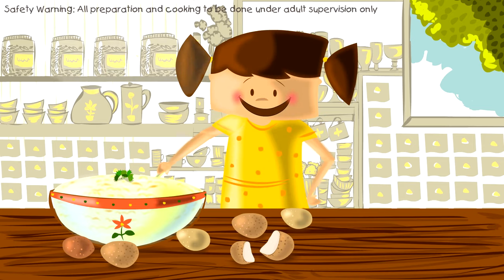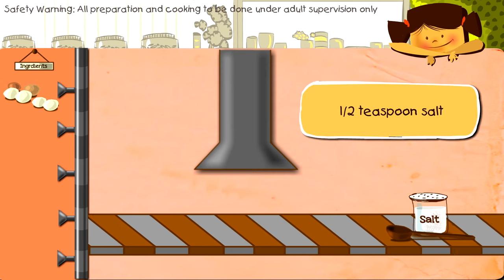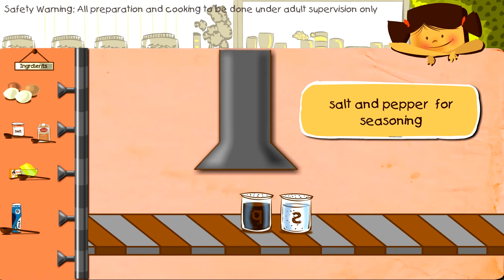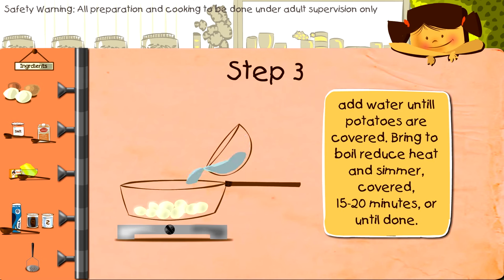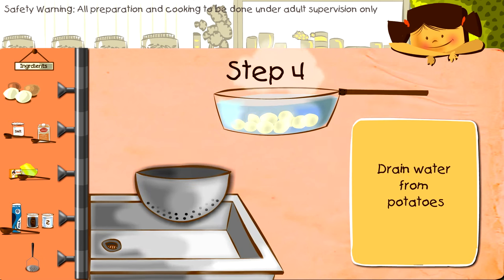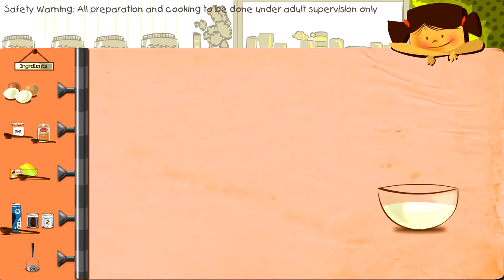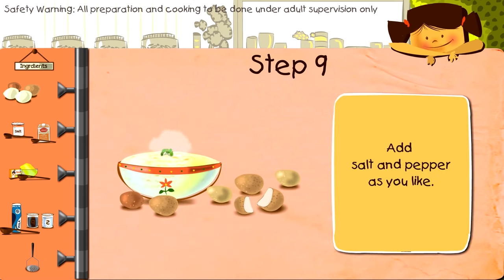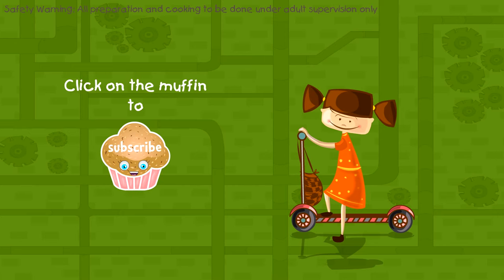Yummy & Creamy Mashed Potatoes - Easy Recipes For Children To Learn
Learn with Nina how she prepares Yummy & Creamy Mashed Patatoes.

INGREDIENTS
5-6 potatoes
1/2 teaspoon salt
4 Tbsp heavy cream
2 Tbsp butter
1 Tbsp milk
Salt and Pepper A potato masher

METHOD

1 - Put potatoes into a saucepan
2 - Add 1/2-teaspoon salt
3 - Add water until potatoes are covered. Bring to boil, reduce heat and simmer, covered, 15-20 minutes, or until done. To check if they're well done, use a fork. The fork should slide smoothly.
4 - Warm cream and melt butter, together, either in microwave or in a pan on the stove.
5 - Drain water from potatoes.
6 - Put hot potatoes into a bowl. Add cream and melted butter.
7 - Use potato masher to mash potatoes until well mashed.
8 - Use a strong spoon to beat further, adding milk to achieve the consistency you desire. (Do not over-beat or your potatoes will get gluey.)

Add more salt pepper as per taste and enjoy it for breakfast or any other time of the day!